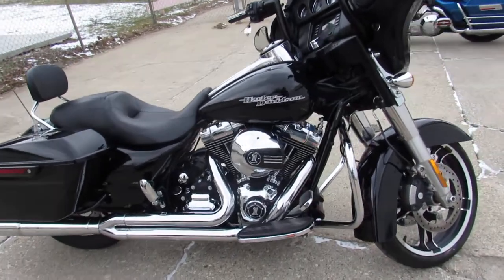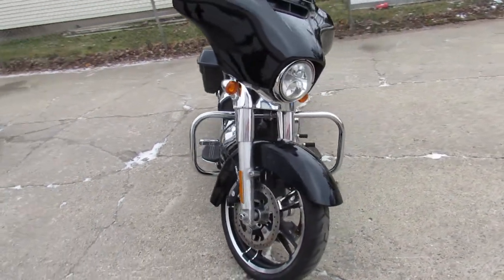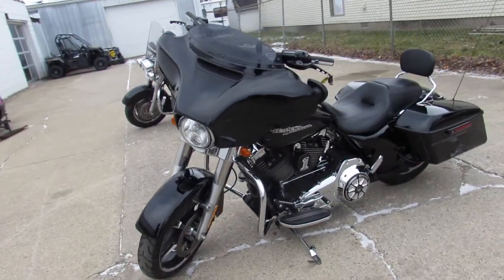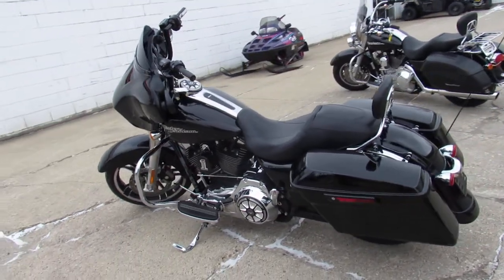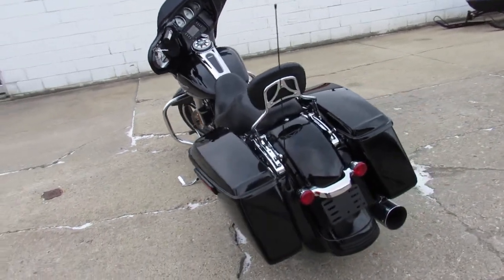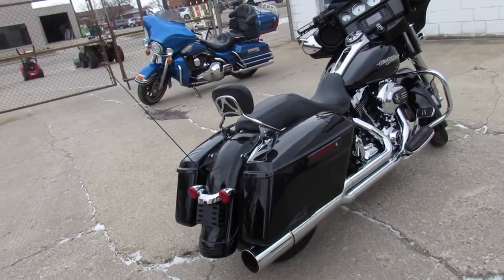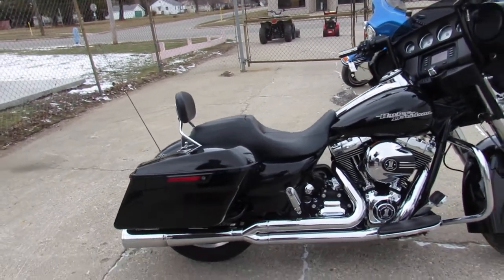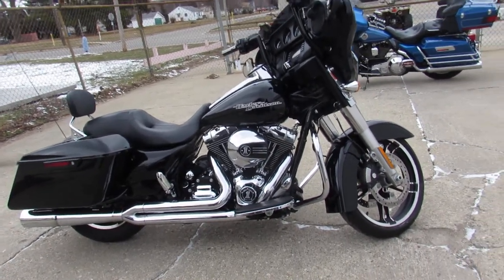2015 Harley Street Glide FLHX U5072